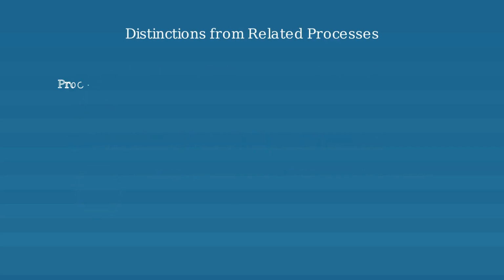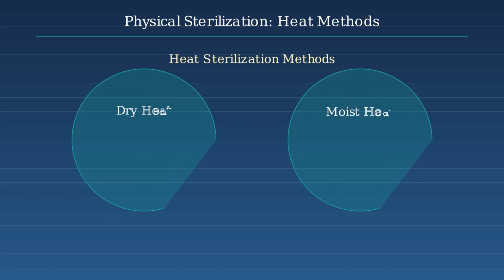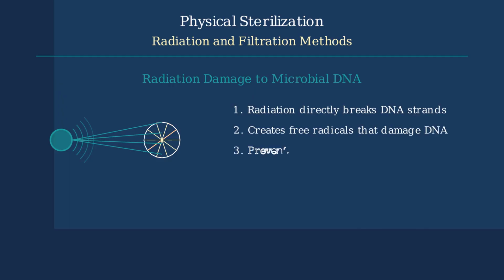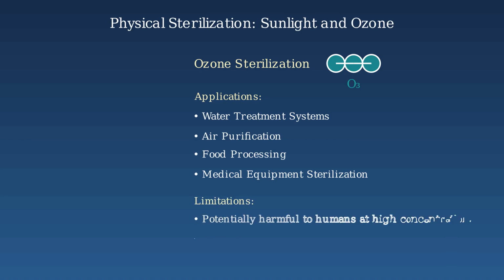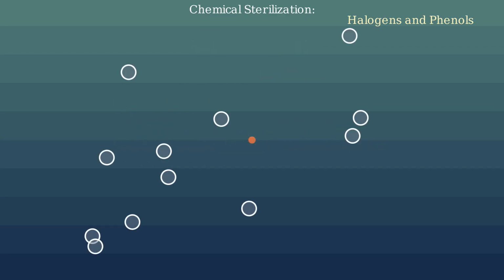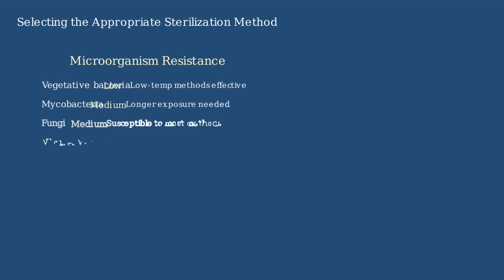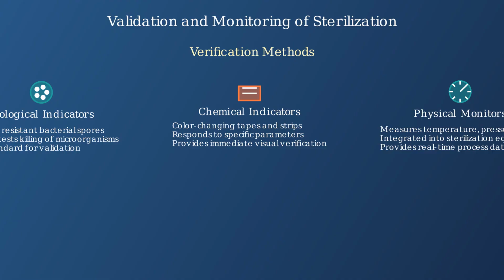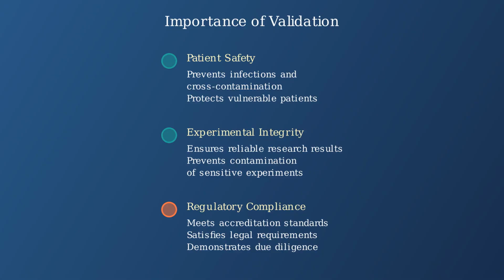Sterilization Methods Explained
In this comprehensive video, we delve into the various sterilization methods utilized in both medical and laboratory settings. From autoclaving and chemical sterilization to radiation and filtration techniques, we provide an in-depth analysis of each method's principles, applications, and effectiveness. Understanding these sterilization processes is crucial for ensuring safety and preventing contamination in various environments. Join us as we explore the science behind sterilization and its critical role in public health and research.